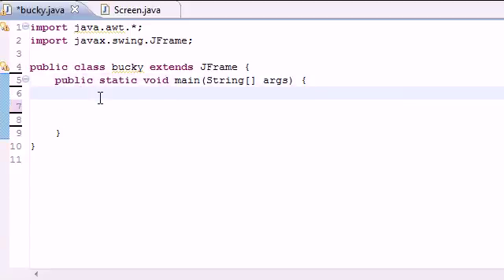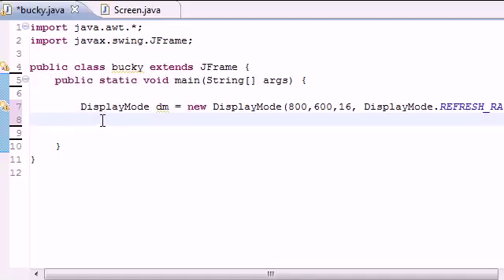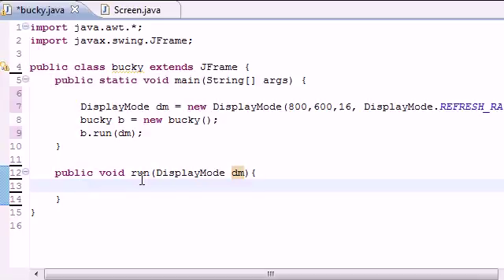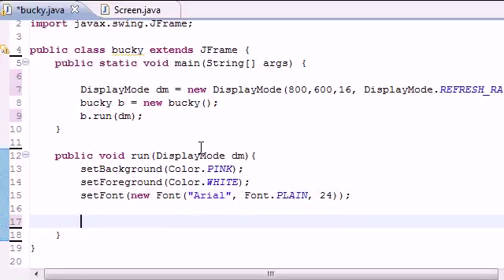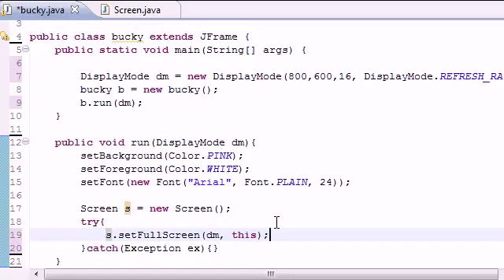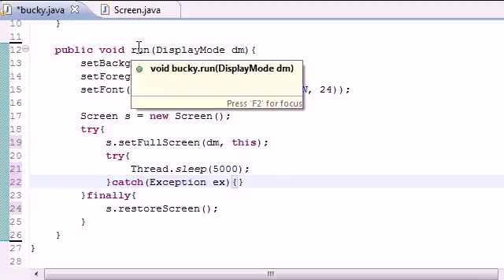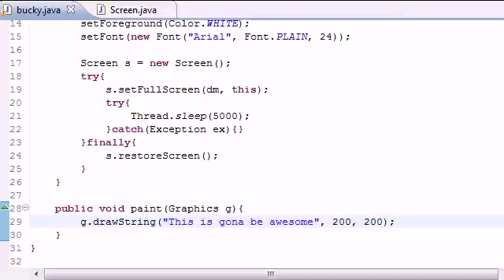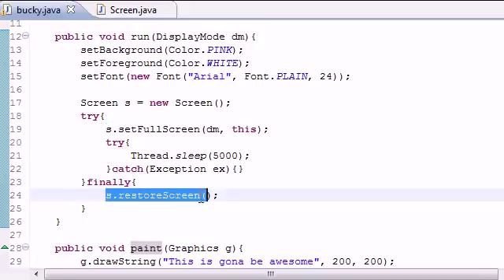Java Game Development 004 of 036 Creating a Full Screen Display